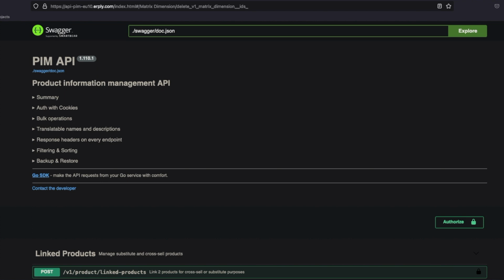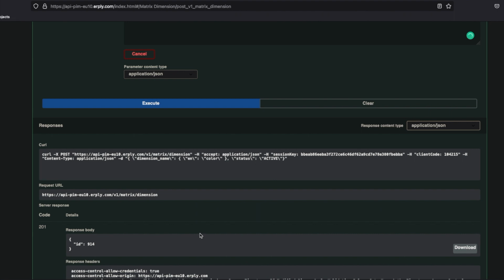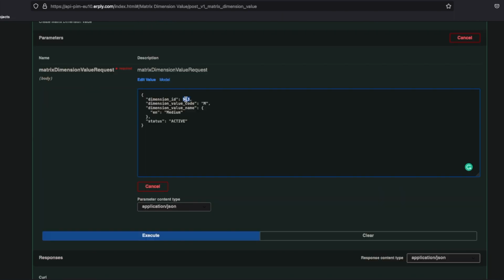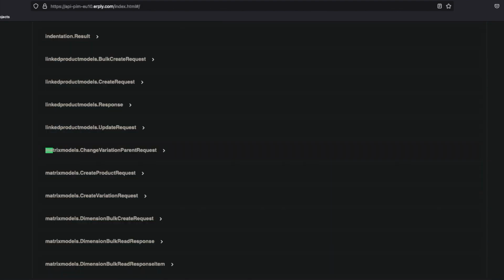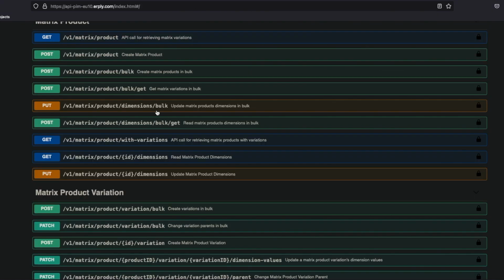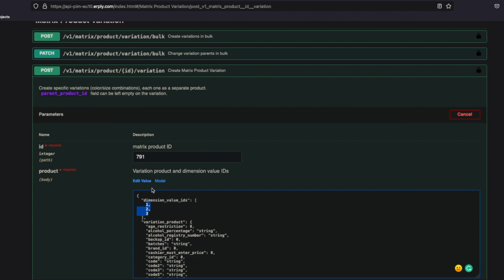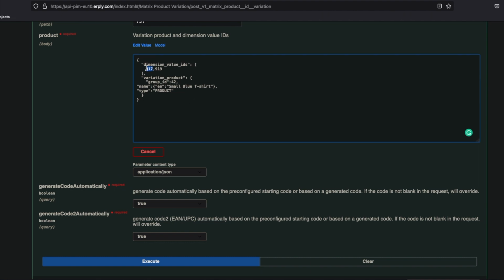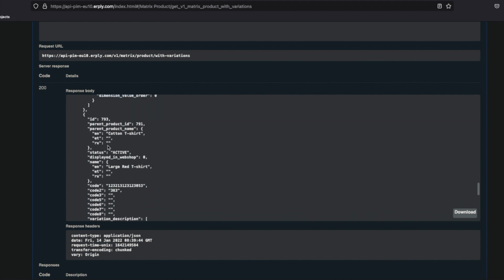PIM API Tutorial: Matrix Products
In this video the following operations are described:
1. Creating matrix dimensions
2. Attaching matrix dimension values to the dimensions
3. Creating the matrix product using the dimensions
4. Creating the matrix variations of the matrix product
5. Fetching the matrix product with the variations